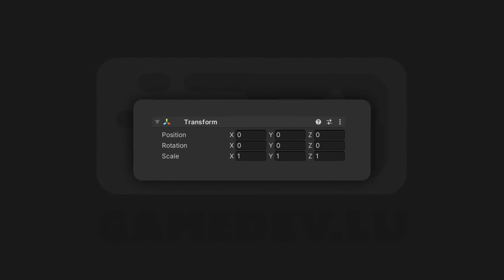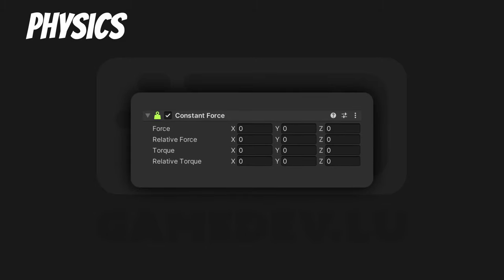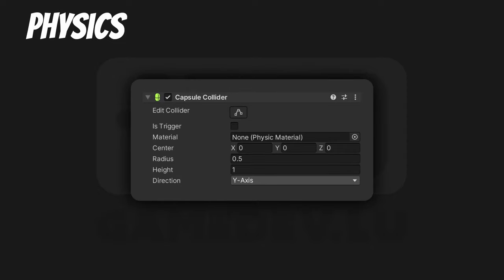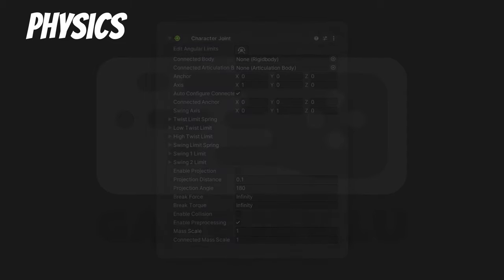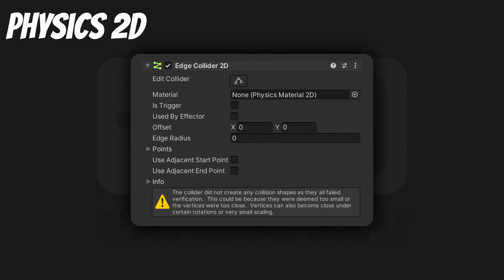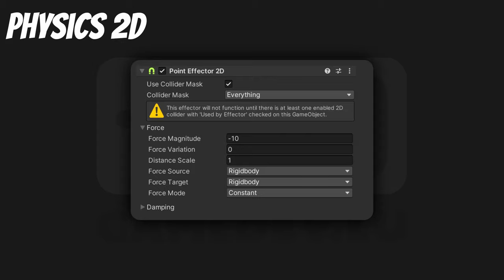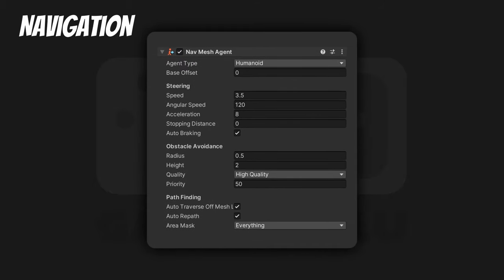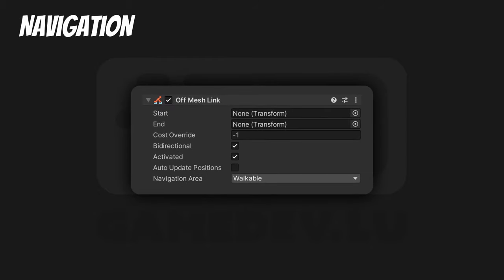134 Unity Components EXPLAINED in Less than 30 Minutes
Why not covering every component there is?
The most difficult part about learning Unity is to know what the game engine gives you. Most of the time, you don't know what you don't know.

So, here it is. All components explained in a casual way. This is not a tutorial on how to use each one. I'll do that if this gets a million views XD.

CHAPTERS:

00:00 Intro
00:40 Transform
00:50 Mesh Filter
00:56 Mesh Renderer
01:03 Skinned Mesh Renderer
01:15 Text Mesh
01:23 Text Mesh Pro
01:36 RigidBody
01:41 Constant Force
01:50 Character Controller
02:00 Cloth
02:22 Box Collider
02:35 Sphere Collider
02:47 Capsule Collider
02:54 Mesh Collider
03:07 Terrain Collider
03:14 Wheel Collider
03:30 Fixed Joint
03:37 Spring Joint
03:42 Hinge Joint
03:50 Character Joint
03:58 Configurable Joint
04:12 RigidBody 2D
04:20 Constant Foce 2D
04:27 Box Collider 2D
04:39 Circle Collider 2D
04:45 Capsule Collider 2D
04:52 Polygon Collider 2D
05:00 Edge Collider 2D
05:07 Composite Collider 2D
05:18 Explnation of an effector
05:28 Buoyancy Effector 2D
05:47 Area Effector 2D
05:56 Surface Effector 2D
06:03 Point effector 2D
06:10 Platform Effector 2D
06:27 Fixed Joint 2D
06:31 Spring Joint 2D
06:35 Friction Joing 2D
06:47 Distance Joint 2D
06:53 Target Joint 2D
07:04 Hinge Joint 2D
07:12 Wheel Joint 2D
07:18 Relative Joint 2D
07:38 Slider Joint 2D
07:52 Nav Mesh Agent
08:05 Nav Mesh Obstacle
08:16 Off Mesh link
08:33 Audio Source
08:44 Audio Listener
08:58 Audio Reverb Zone
09:15 Audio Reverb Filter
09:42 Audio Low Pass FIlter
09:31 Audio High Pass Filter
09:37 Audio Echo Filter
09:43 Audio Distortion FIlter
09:49 Audio Chorus FIlter
10:16 Particle System
10:23 Visual Effect
10:30 Trail Renderer
10:41 Line Renderer
10:48 Projector
10:57 Lens Flare
11:13 Halo
11:20 Camera
11:25 Light
11:39 Light Probe Group
12:01 Light Probe Proxy Volume
12:12 Reflection Probe
12:22 Explanation of occlusion culling
12:30 Occlusion Area
12:43 Occlusion Portal
13:04 LOD Group
13:21 Canvas Renderer
13:28 Sprite Renderer -13:34 Sorting Group
13:39 Skybox
13:50 Flare Layer
13:55 Streaming Controller
14:15 Tilemap
14:23 Tilemap Renderer
14:29 Tilemap Collider 2D
14:50 Event System
15:02 Event Trigger
15:07 Physics Raycaster
15:23 Physics 2D Raycaster
15:27 Graphic Raycaster
15:34 Standalone Input Module
16:20 Text
16:23 TextMeshPro Text
16:27 Input Field
16:31 TextMeshPro Input Field
16:34 Dropdown
16:37 Dropdown TextMeshPro
16:50 Slider
16:53 ScrollBar
16:57 Scroll Rect
17:01 Button
17:02 Selectable
17:09 Toggle
17:13 Toggle Group
17:17 Image
17:19 Raw Image
17:26 Shadow
17:32 Outline
17:38 Rect Mask 2D
17:41 Mask
17:45 Position As UV1
17:56 Rect Transform
18:00 Canvas
18:07 Canvas Group
18:16 Canvas Scaler
18:22 Vertical Layout Group
18:27 Horizontal Layout Group
18:31 Grid Layout Group
18:36 Layout Element
18:41 Content Size Fitter
18:52 Aspect Ratio FItter
19:02 Playable Director
19:09 Video Player
19:34 Animator
19:40 Animation
19:53 Terrain
19:58 Volume
20:06 Billboard Renderer
20:17 Sprite Shape Renderer
20:23 Sprite Mask
20:27 Grid
20:36 Position Constraint
20:41 Rotation Constraint
20:47 Scale Constraint
20:52 Parent Constraint
20:58 Aim Constraint
21:04 Look At Constraint
21:12 Particle System Force Field
21:21 Wind Zone
21:31 Articulation Body